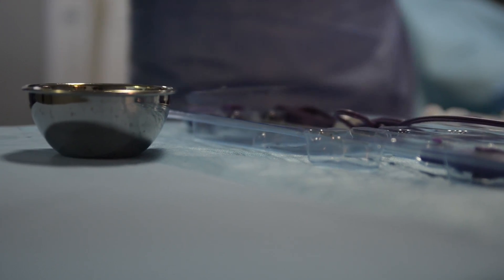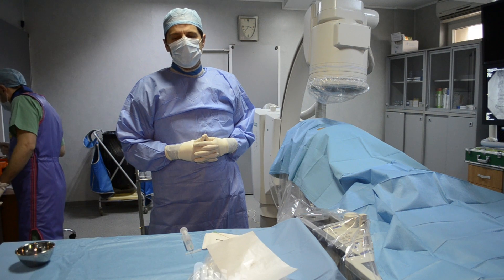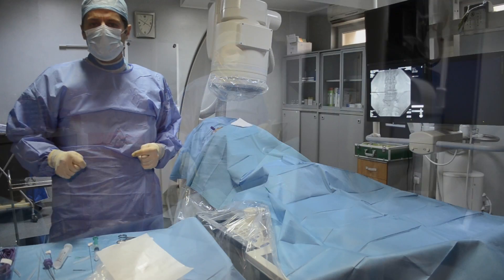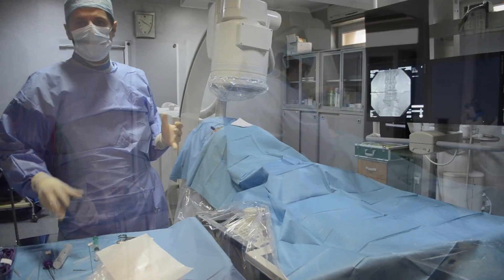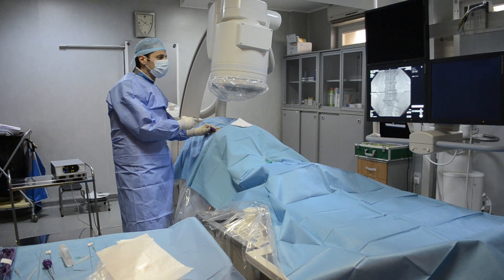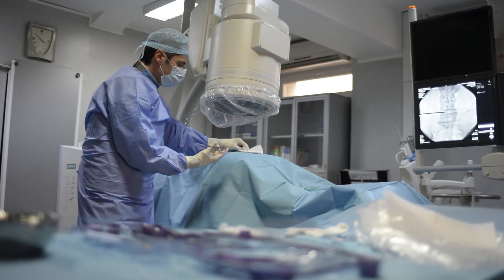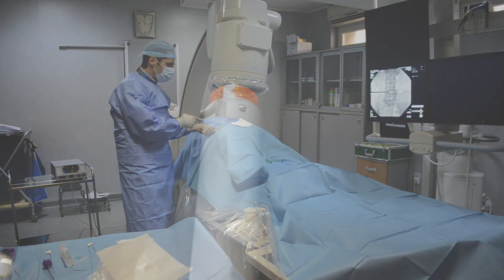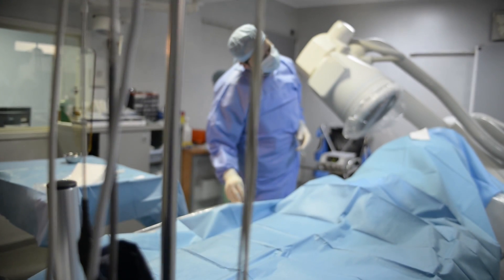Discectomie Percutana Disc FX efectuata de Dr. Ovidiu Nicolae Palea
DiscFX este un dispozitiv inovator folosit în cadrul unei proceduri minim invazive pentru discectomia în hernia lombară, obținându-se rezultate precise, cu evitarea unei intervenții chirurgicale clasice